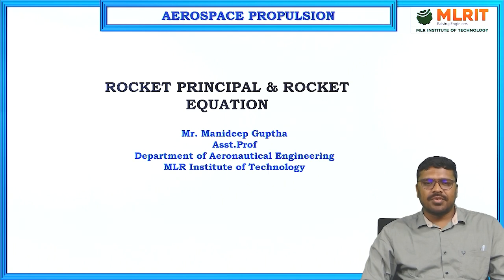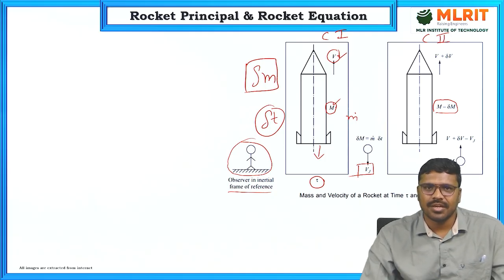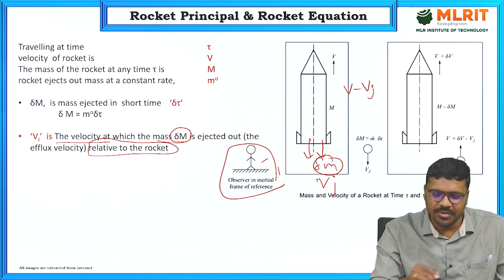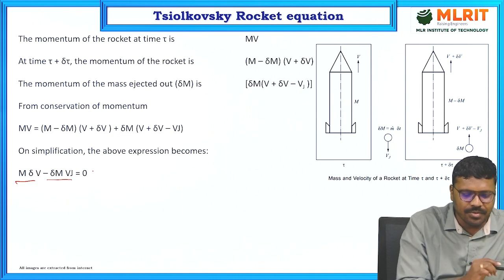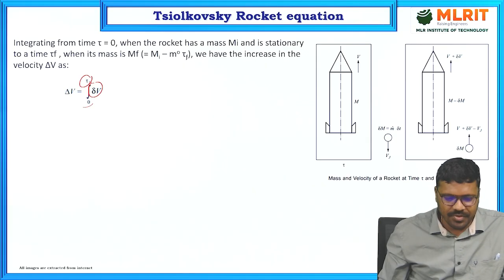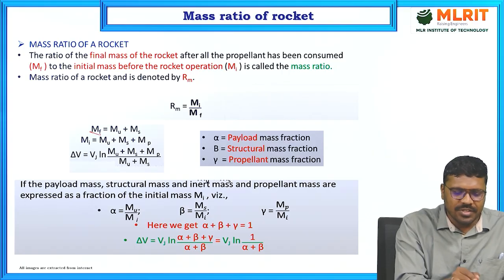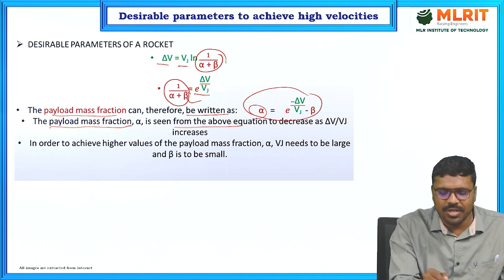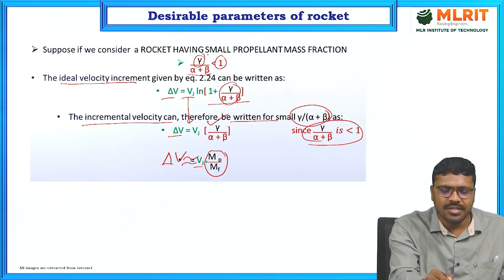LEC15| Aerospace Propulsion -II |Rocket Principal & Rocket Equation by Manideep Gupta.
Assistant Professor,
Hyderabad.